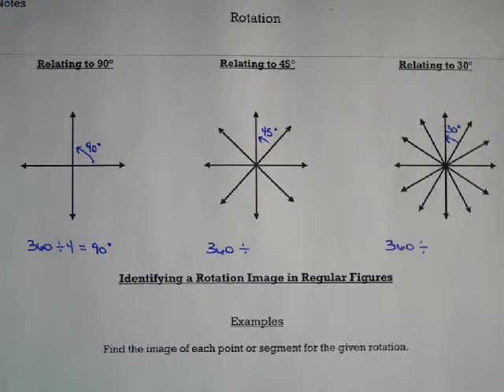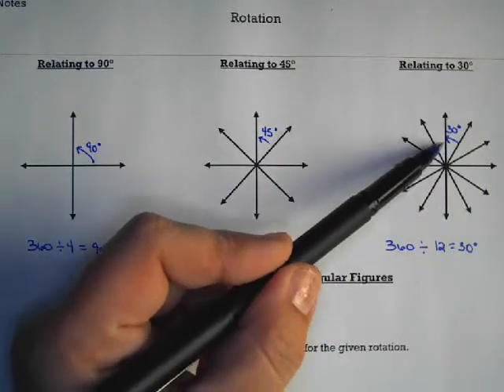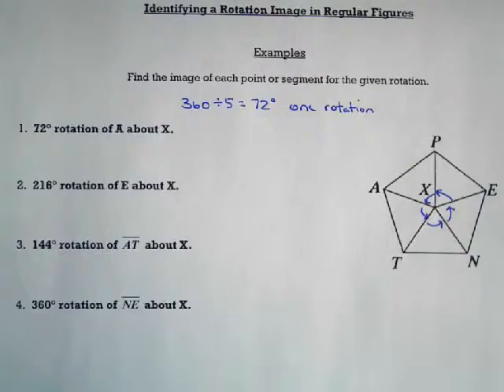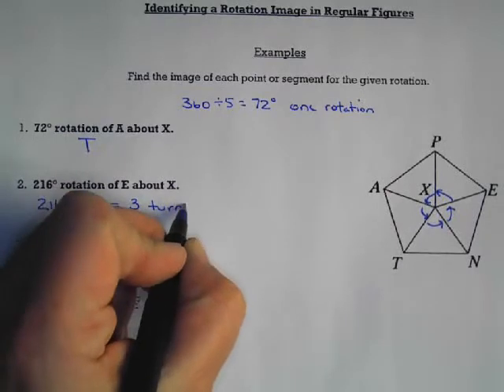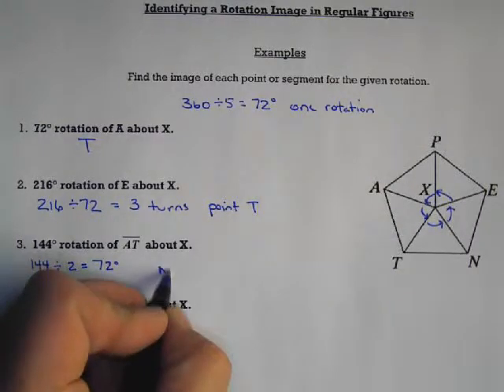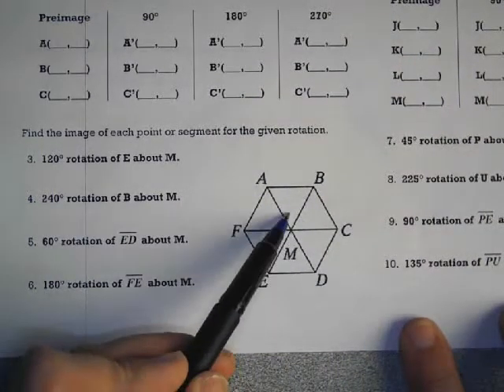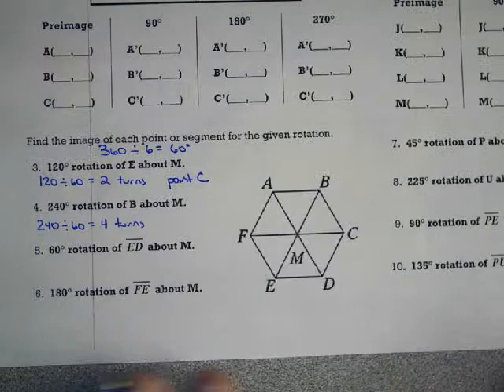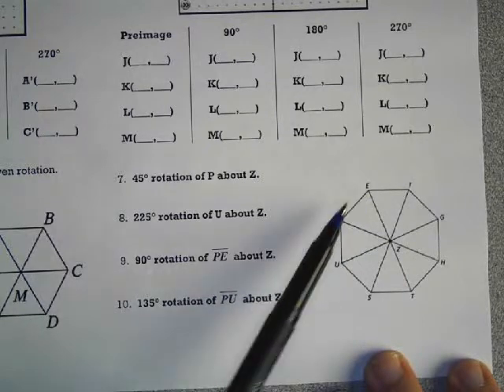Rotations not on a coordinate plane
Rotating regular polygons